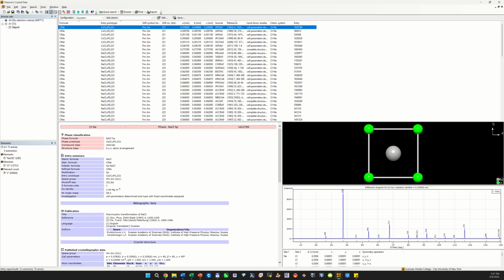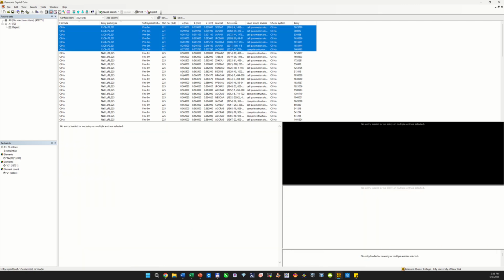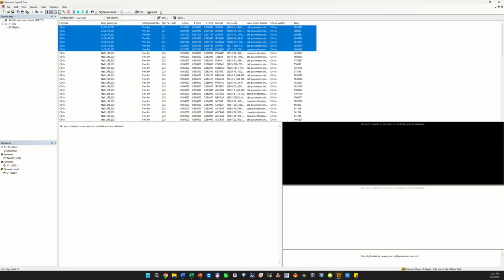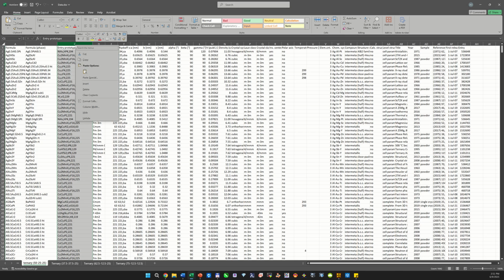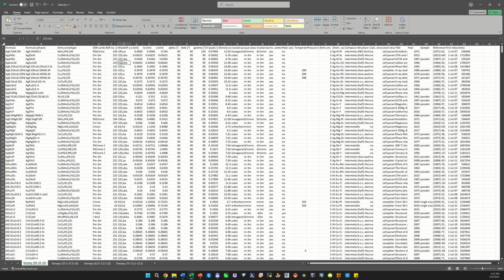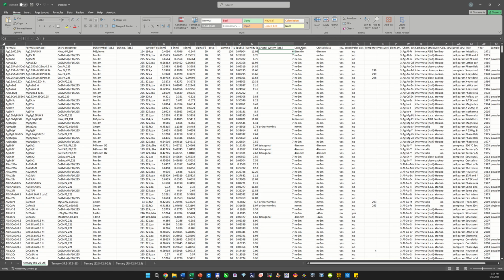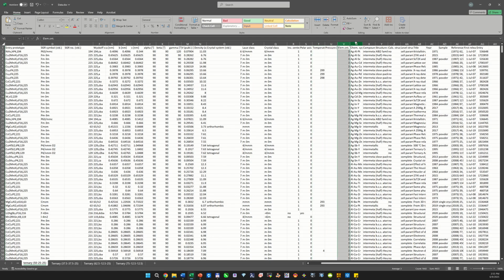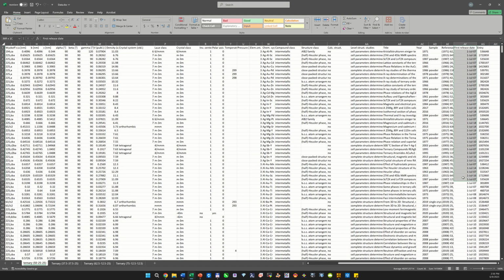Preparing PCD Outputs for Machine Learning (Dr. Oliynyk)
In this video, Dr. Oliynyk walks you through easy steps to clean, organize, and prep PCD outputs so you can jump into building ML models. Perfect for beginners and anyone looking to streamline their workflow!